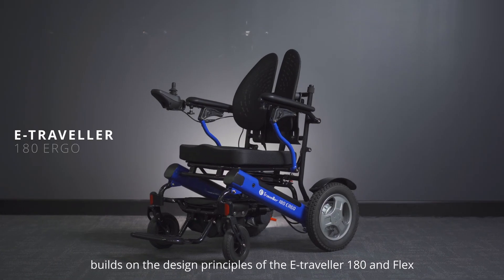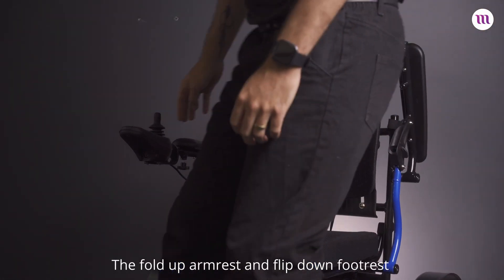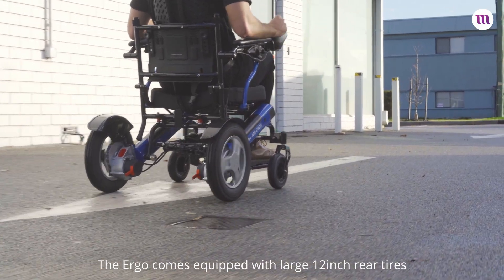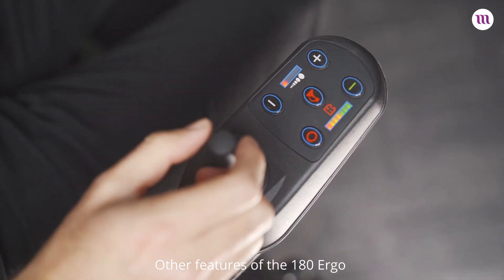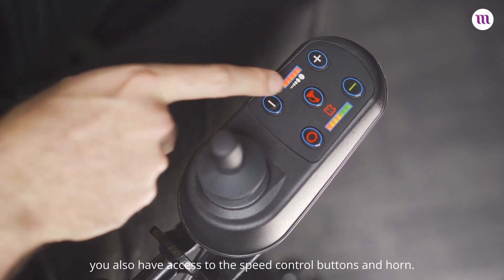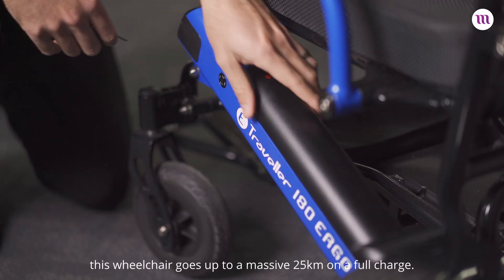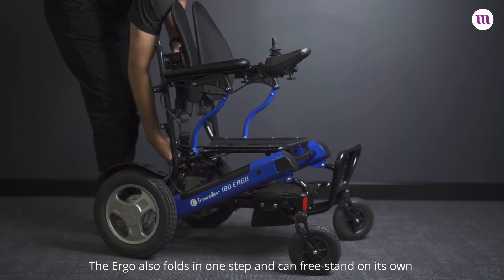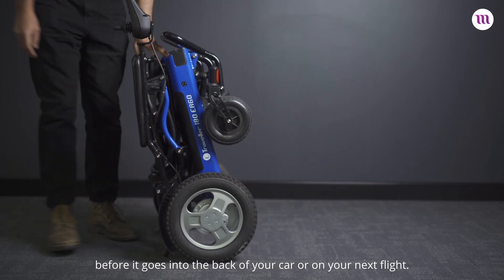E Traveller 180 Ergo - An Overview of this folding electric wheelchair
A short video outlining the main features of the E-Traveller 180 Ergo folding electric wheelchair.